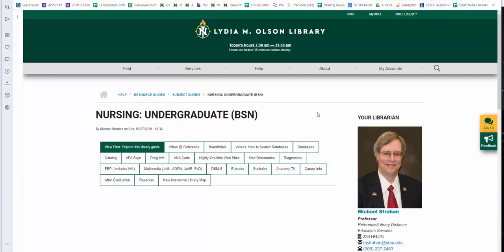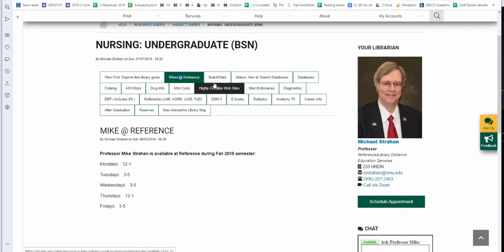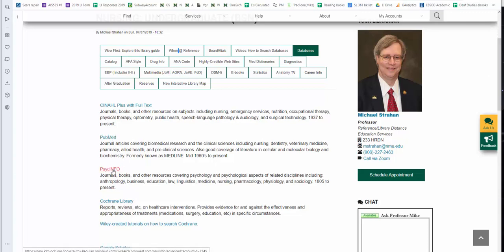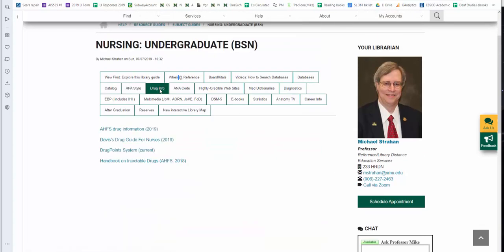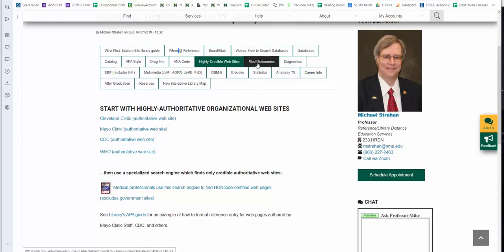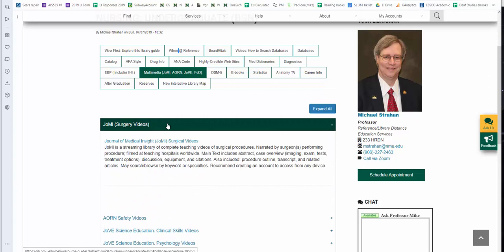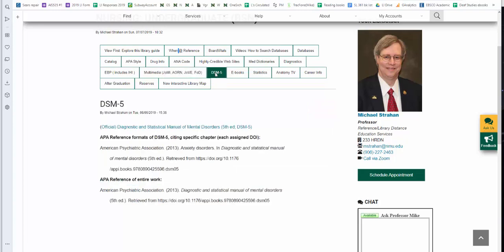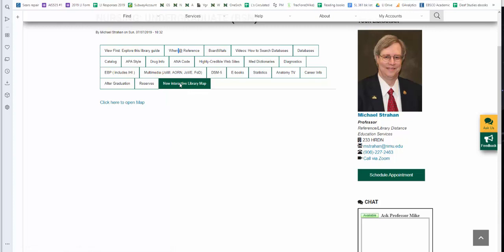NMU Olson Library Nursing Guide orientation (2019) HD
Explains all of the library resources and services available (tabs) on the 2019 NMU Olson Library Nursing Guide.